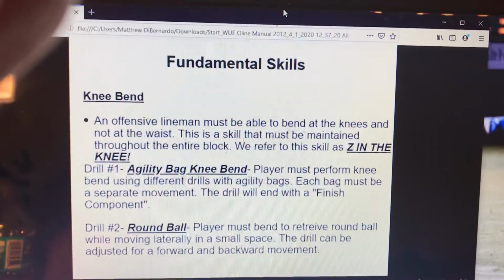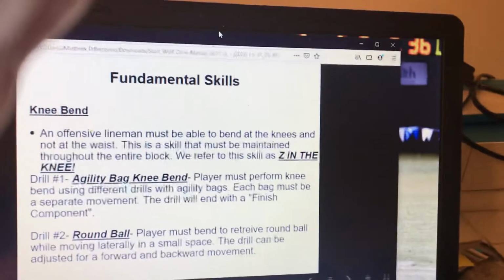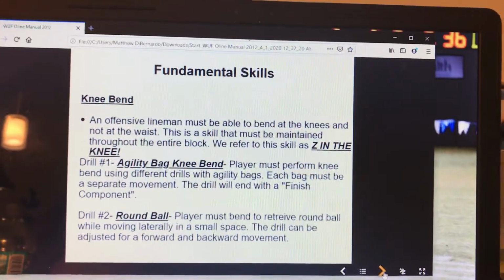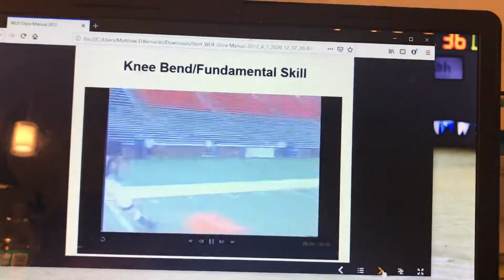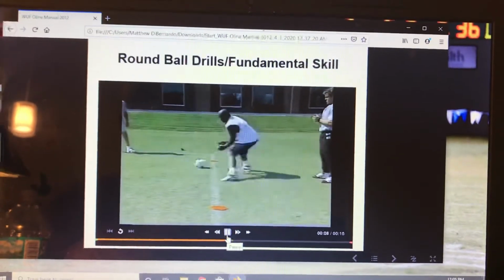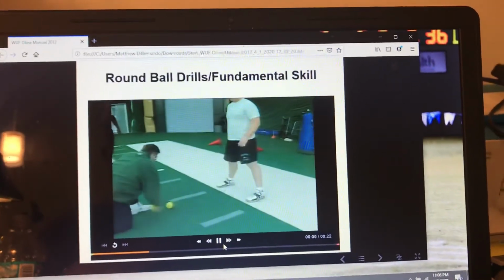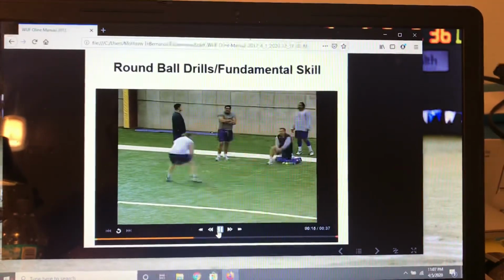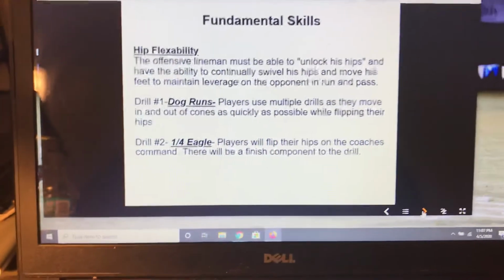#2 Offensive Line Video Knee Bend